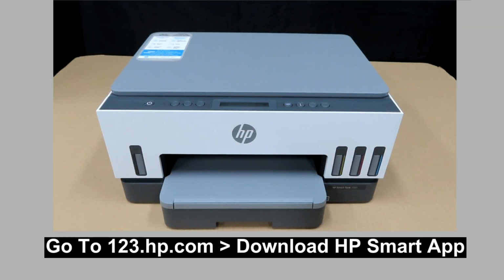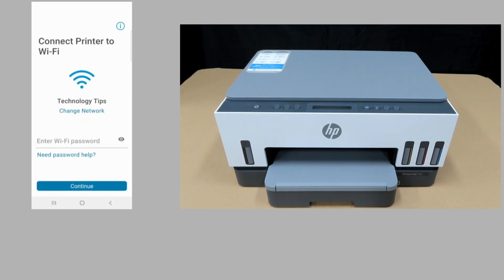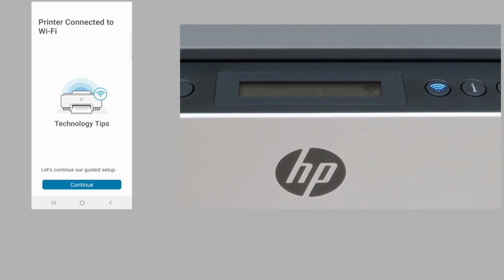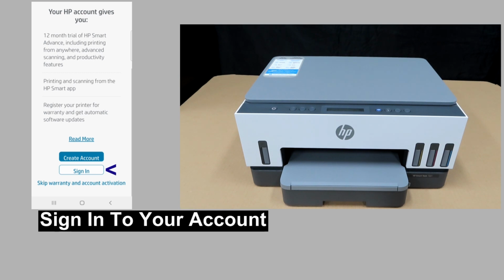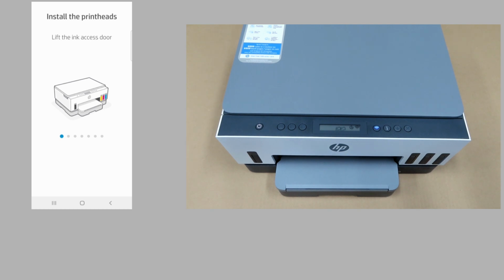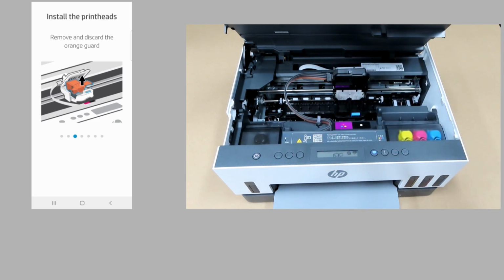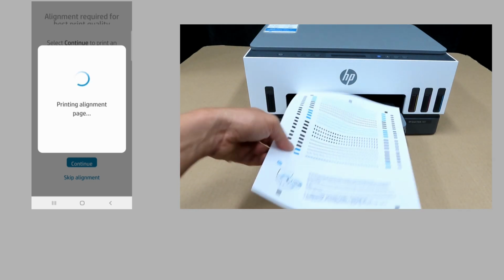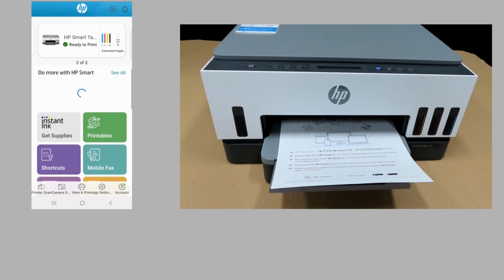HP Smart Tank 720 |7001 AiO printer: Unbox, Connect to network, Fill ink tanks & Install Printheads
This tutorial shows how to  Unbox & Setup the HP Smart Tank 720 | 7001 All-In-One Printer.

The HP Smart Tank supports 8K Color | 6K  Black pages with Original HP Ink Bottles.

Jump to Topics:

1. Box Contents @ time 0:35
2. Power On & Connect To Wireless Network @ time 4:05
3. Fill Ink Tanks & Install Printheads @ time 8:21
4. Load Paper, Print & Scan Alignment Page @ time 15:06